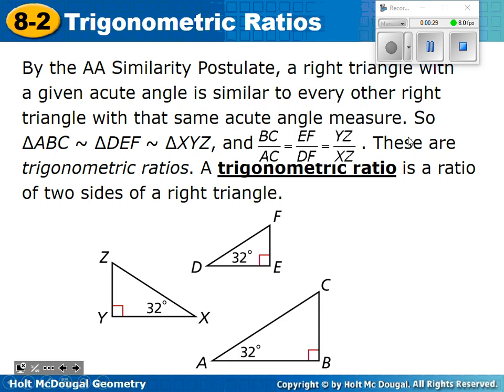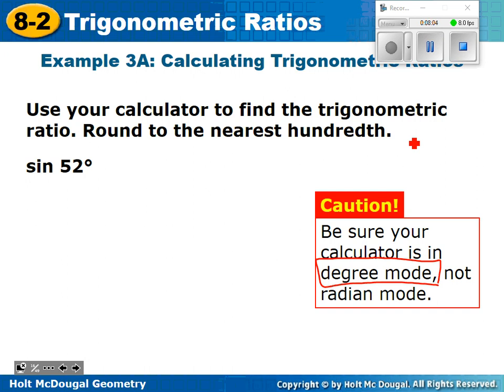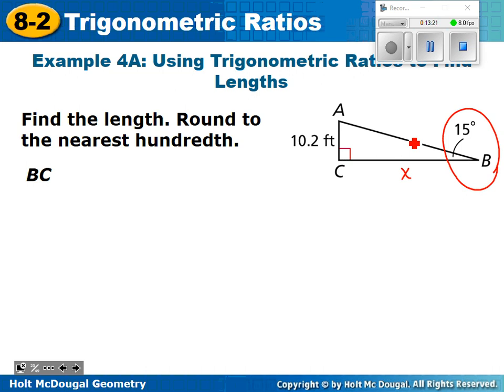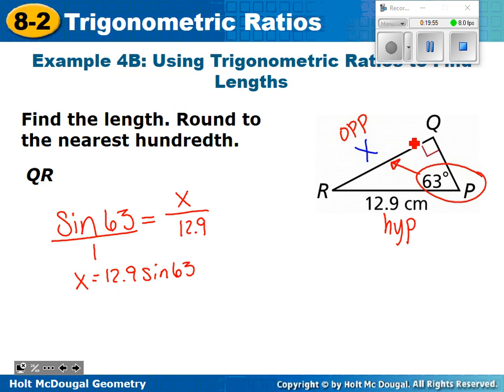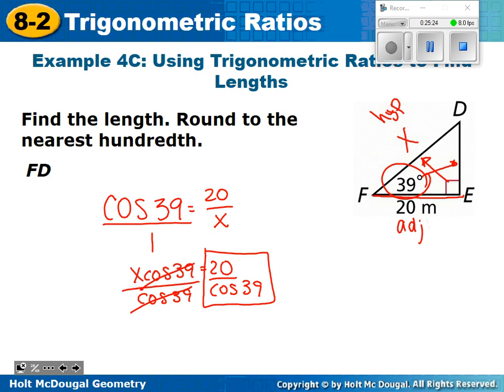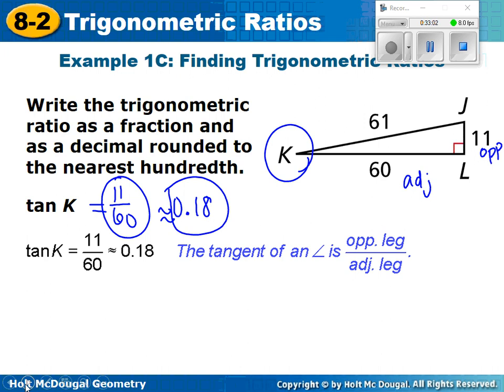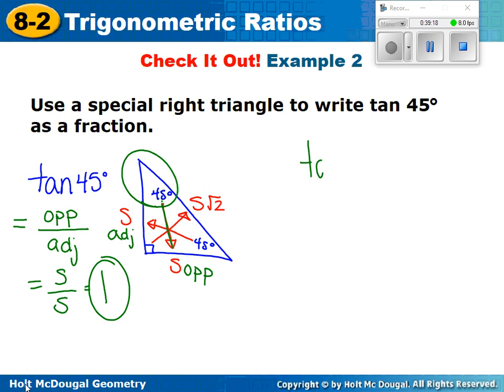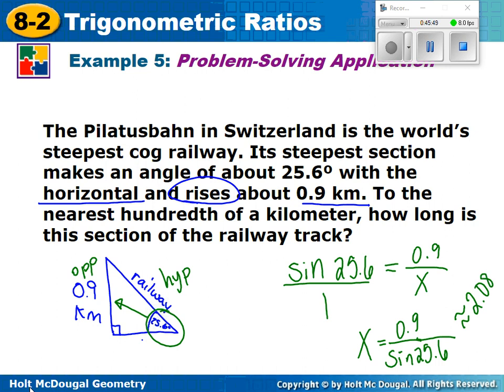8 2 Notes